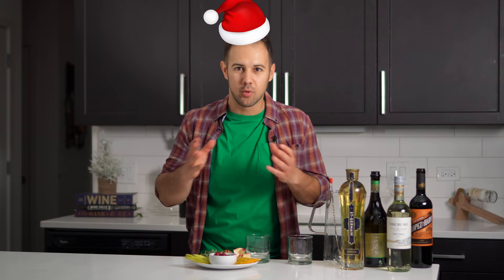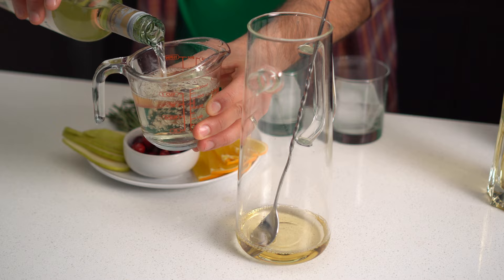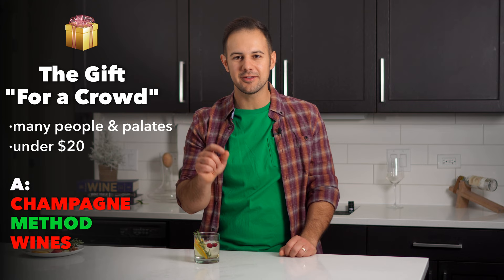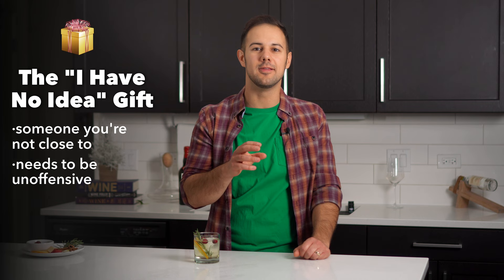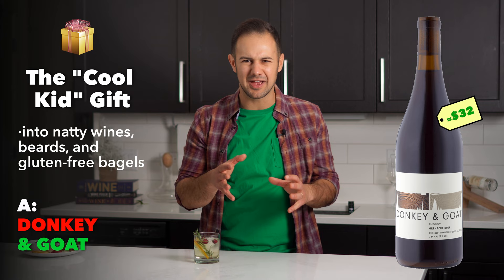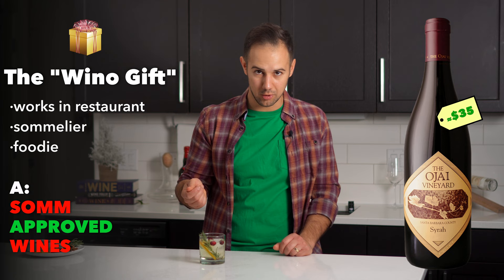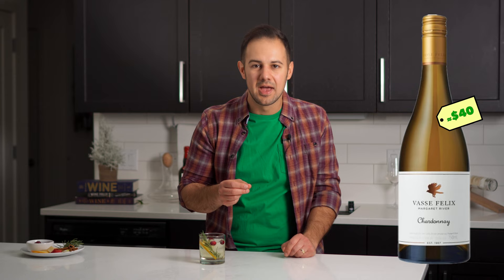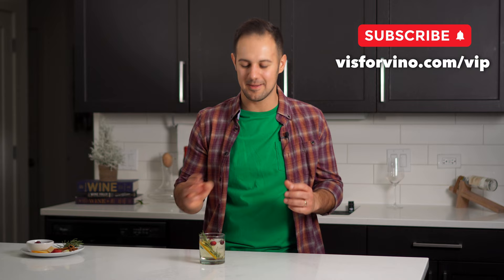HOLIDAY WINES for 2022! | Christmas Dinner Wines, 15+ Gift Bottles & Fun Cocktails!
The holiday season is upon us, and that means you need gift wines for your family and friends! Not to worry, I've got all sorts of recommendations for wine gifts at a ton of different price points and for all sorts of people; foodies, wine lovers, in-laws, employees, bosses, you name it! I've got your whole list covered. Plus, we'll talk about wine cocktails for the holidays and what wines I recommend for Christmas dinner and Christmas cookies!  This video touches on a bit of everything; sparkling wines like Prosecco, Cava, and Champagne, fun whites like Moscato d'Asti and Chardonnay, and red ranging from Pinot Noir, Barolo, and Cabernet Sauvignon. Happy holidays from V is for Vino, and we'll see you in the new year!

00:00 Introduction
00:38 Holiday Cocktail Recipe
01:56 Gifts - "For a Crowd"
03:31 Gifts - "For In-Laws"
04:06 Gifts - "For Person You Don't Know Well"
05:09 Gifts - "For Hipsters"
05:45 Gifts - "For Wine Lovers"
07:17 Dinner Wines

BECOME VIP MEMBER: This includes early access to videos, raffles, virtual events, and so much more!

WINES FROM VIDEO:
Full Wine Collection from PIX: shorturl.at/cIN37

AND Facebook, Roku, & Instagram!

BUY the wines from the show and get them delivered to your door

JOIN Vino VIP to watch ad-free, get wine discounts, watch exclusive Vino content for members only, join virtual wine tastings with Vince, fun giveaways, wine pairings and more!